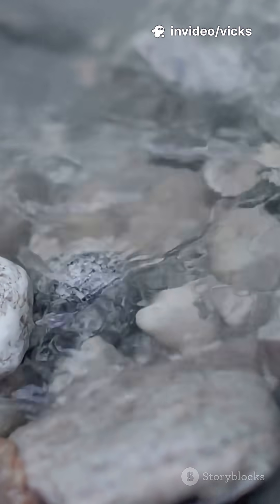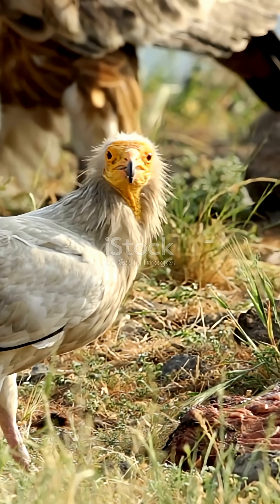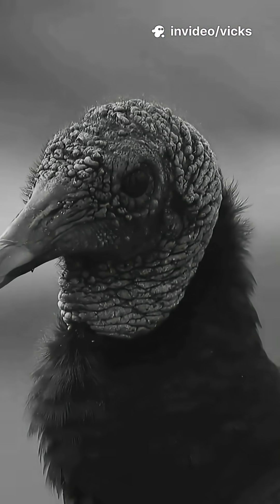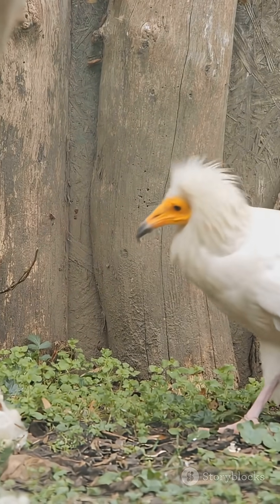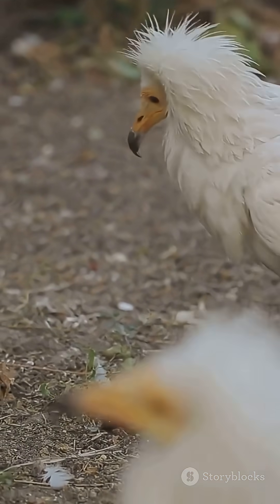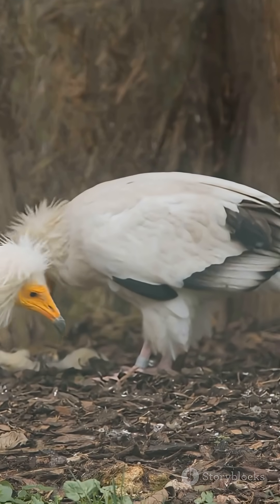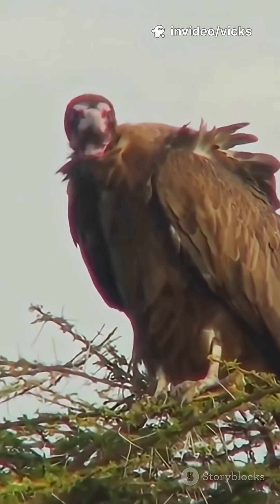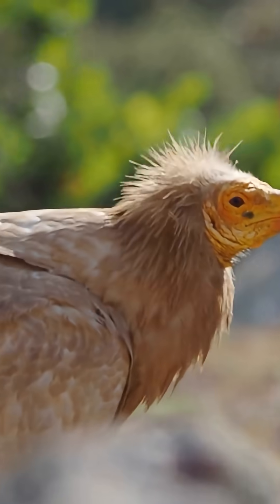Egyptian Vultures: 5 Wild Facts in 60s!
Think vultures are just scavengers? Think again. The Egyptian Vulture uses tools, eats eggs with rocks, and might just outsmart your dog. Get 5 wild facts in 60 seconds—fast, funny, and freakishly smart.